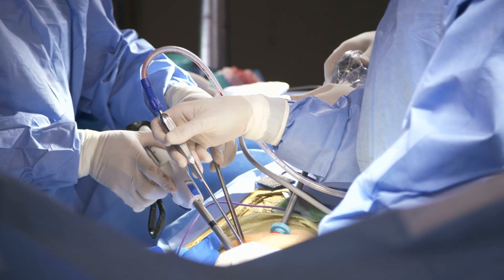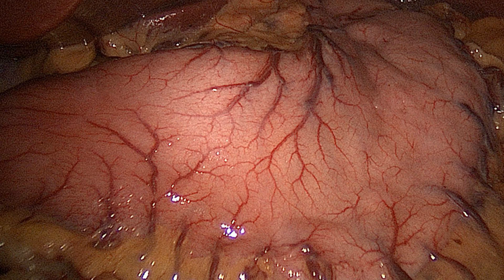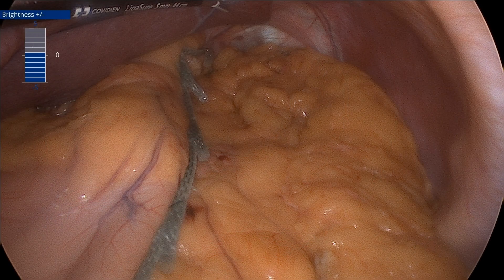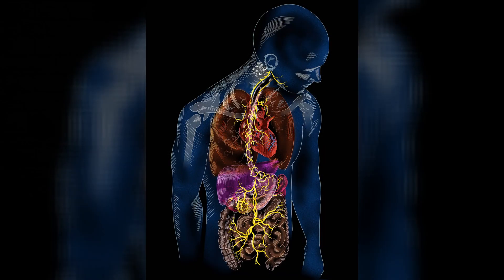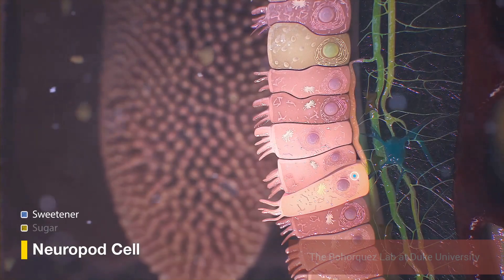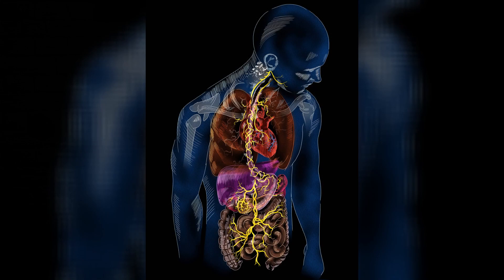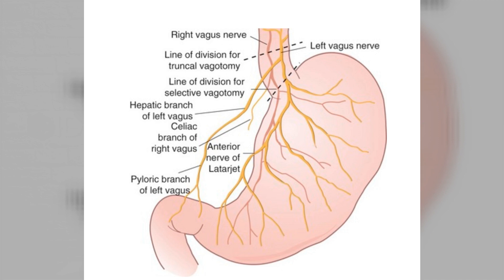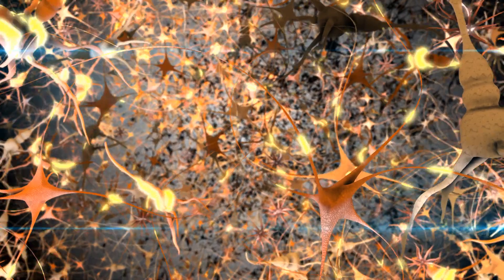Sleeve Gastrectomy: How Does It Really Work?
Sleeve Gastrectomy is the most commonly performed bariatric procedure in America.  Yet few people really know how it works.  How does this operation result in weight loss, reversal of diabetes, blood pressure, sleep apnea, and reduce the risks of heart disease, cancer, etc.  In this video, the shocking truth is revealed about how the operation really works.  It will surprise you.

Looking for expert bariatric surgery in Boise, Idaho? Dr. David Brown is a board-certified bariatric and general surgeon at Idaho BMI, specializing in gastric sleeve, gastric bypass, and advanced metabolic surgery to help patients achieve long-term weight loss. With thousands of successful procedures, Dr. Brown is a trusted expert in treating obesity and metabolic disease.

His approach goes beyond surgery—he focuses on the brain-belly connection to address the root causes of weight gain and why traditional diets fail. If you’re struggling with obesity and looking for a life-changing weight loss solution, Dr. Brown and the team at Idaho BMI can help.

👉 Visit IdahoBMI.com